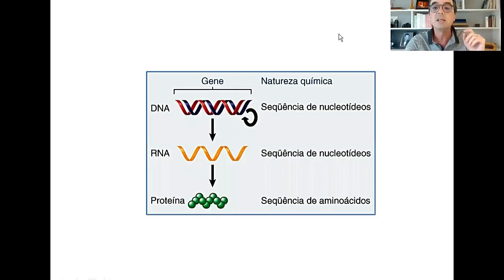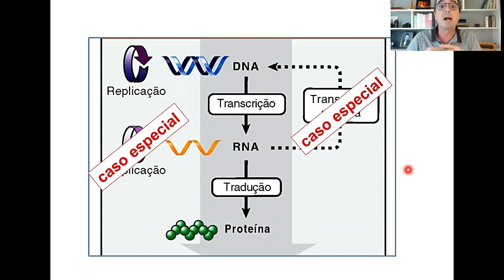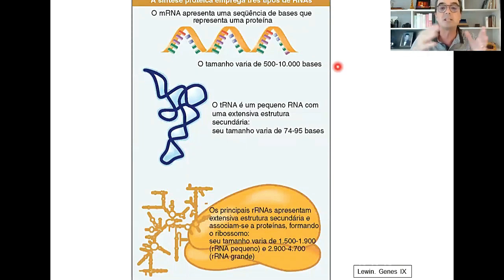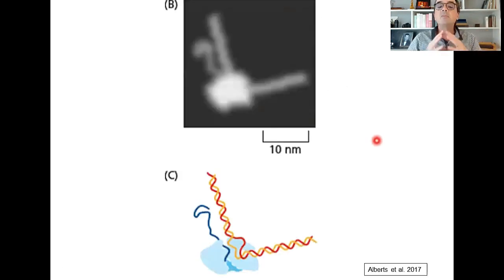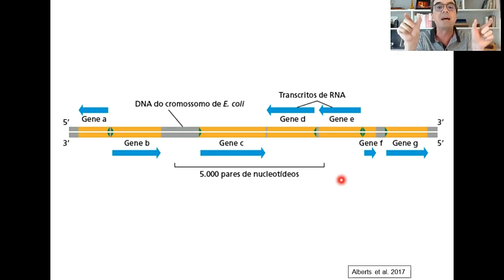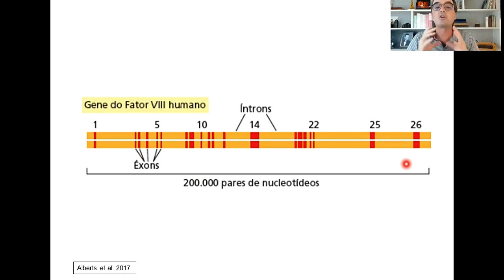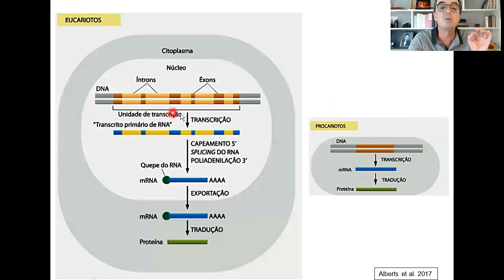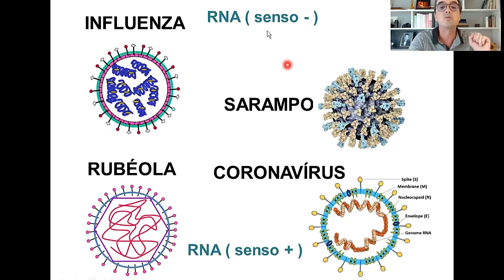A CIÊNCIA NA PANDEMIA - Temp. 1: O mundo dos vírus - Ep. 4: O RNA e os vírus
Considerando nosso público alvo principal, que são os professores/as de ensino fundamental e médio, sugerimos que tais profissionais analisem, caso a caso, a melhor forma de utilizar nossos vídeos como fontes de conhecimento científico na preparação de suas aulas, visto que nossa formatação não é necessariamente a mais indicada para atrair a atenção de crianças menores.

Na primeira temporada  - O MUNDO DOS VÍRUS à luz da biologia molecular - iremos explorar, com os profs. Aguinaldo e André, o funcionamento dos vírus e como eles se aproveitam da nossa maquinaria biológica para se espalhar.